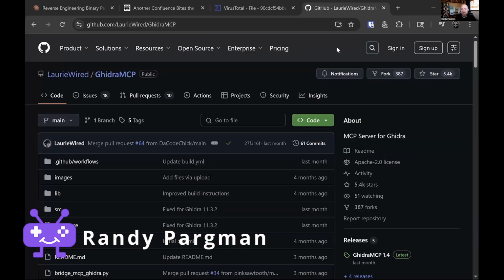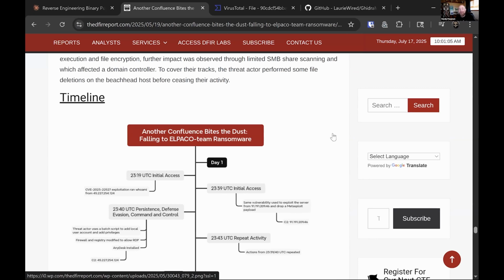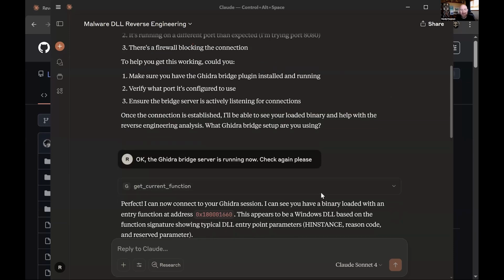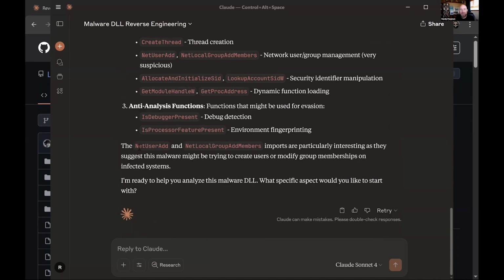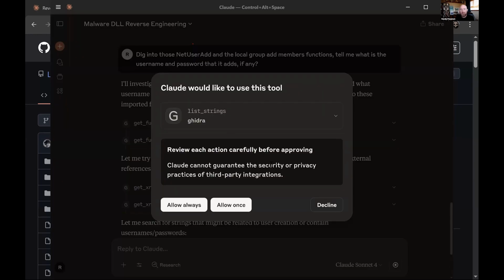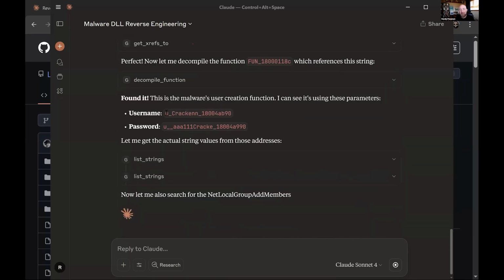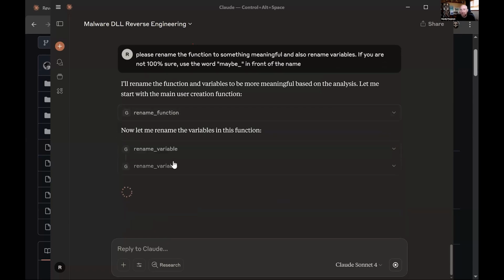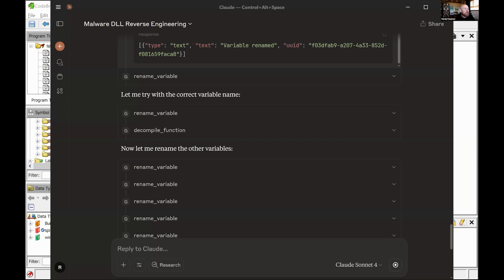Randy Pargman - AI-Assisted Malware Reverse Engineering | Prompt||GTFO #1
At his Prompt||GTFO presentation, Randy demonstrated how pairing Claude (an advanced LLM) with reverse-engineering tools like Ghidra dramatically simplifies malware analysis. His hands-on demo showcased how quickly AI can pinpoint critical details in malicious code, like hidden credentials or suspicious functions, making malware reverse engineering faster and easier.